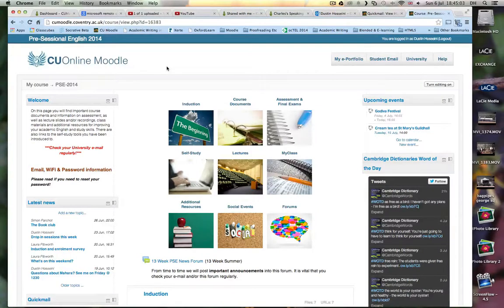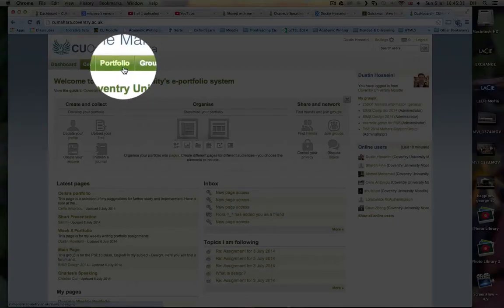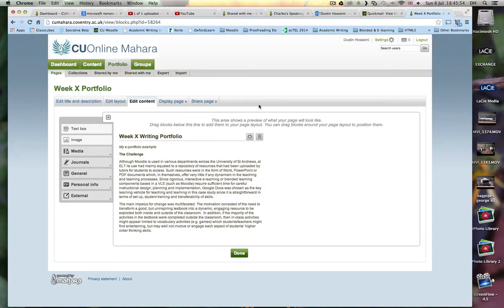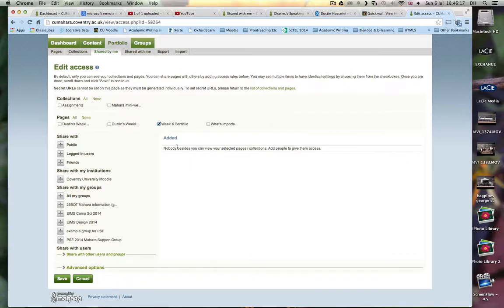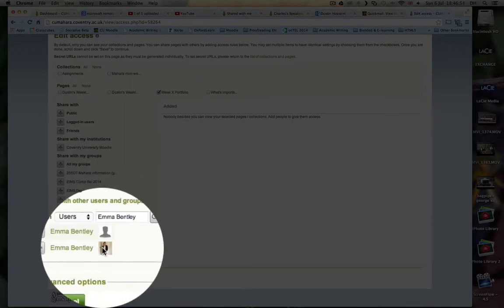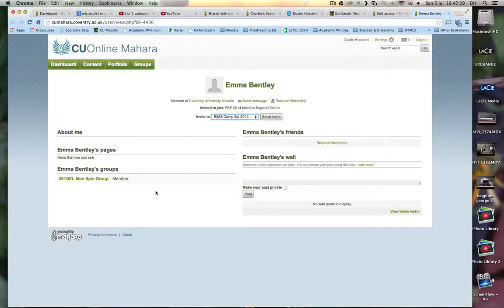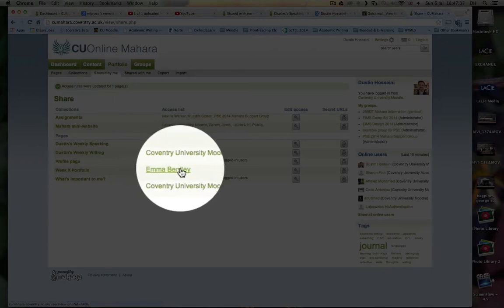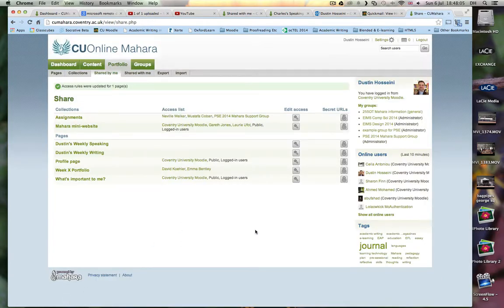How to share your page in Mahara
This short video shows you how to share your Mahara page with someone.